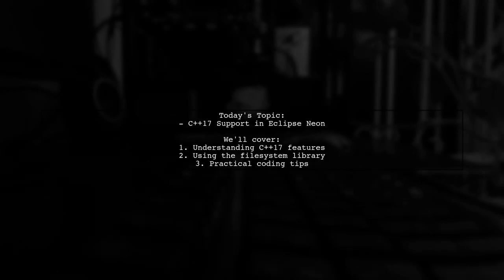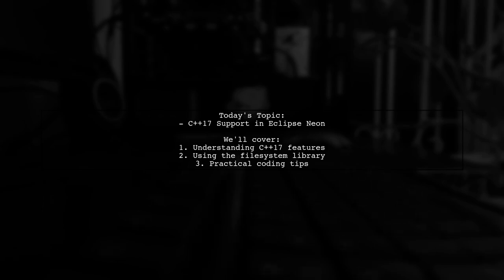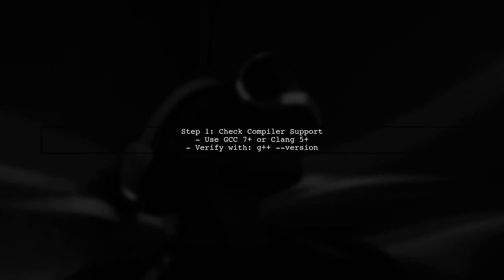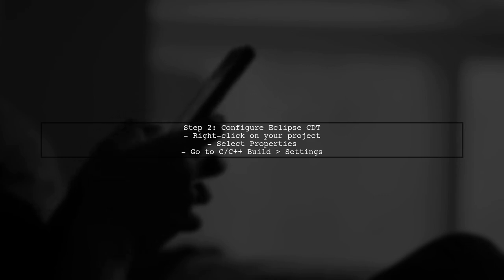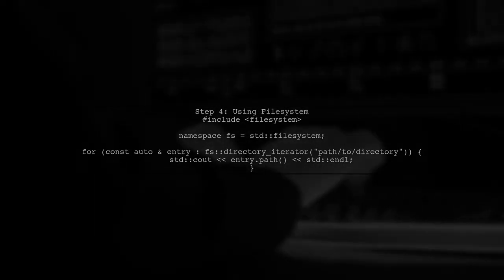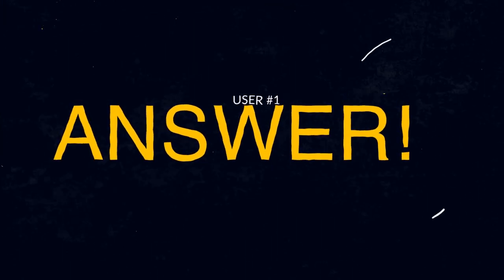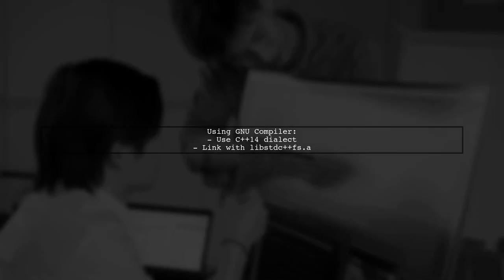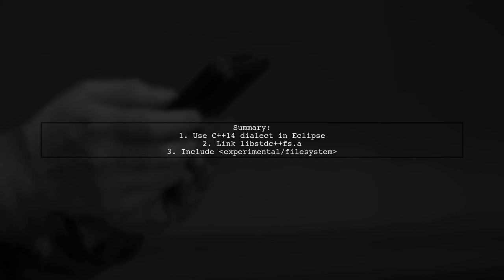C++17 Support in Eclipse Neon: How to Enable and Troubleshoot Issues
In this video, we delve into the world of C++17 support within the Eclipse Neon IDE. As developers increasingly adopt C++17 features, it's essential to know how to enable this support in Eclipse and troubleshoot any potential issues that may arise. Join us as we guide you through the setup process, highlight common pitfalls, and provide tips to ensure a smooth coding experience with the latest C++ standards.

Today's Topic: C++17 Support in Eclipse Neon: How to Enable and Troubleshoot Issues

Related to: c++17, eclipseneon, enablec++17, troubleshootc++17, c++17support, eclipseide, programmingtutorial, c++development, softwaredevelopment, codinginc++, c++features, eclipseconfiguration, c++troubleshooting, idesetup, c++programming, eclipseplugins, c++compiler, developmentenvironment, programmingtips, c++bestpractices